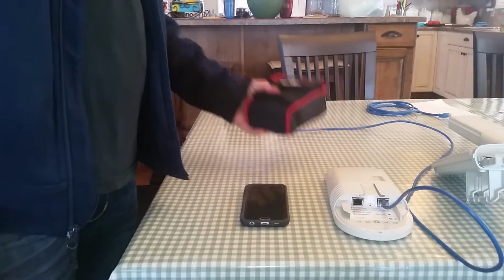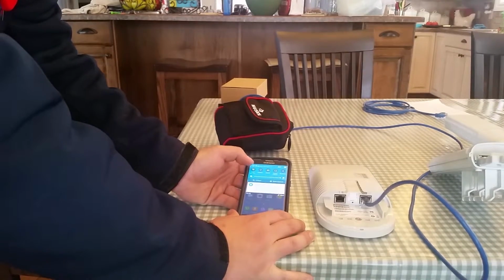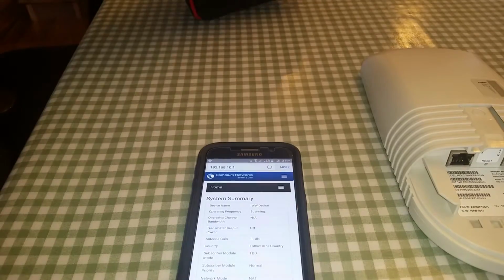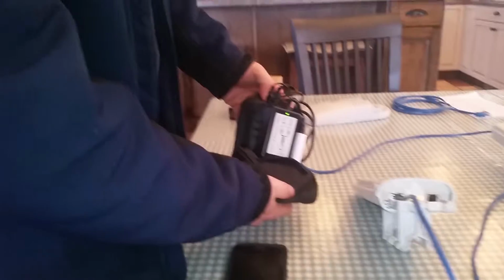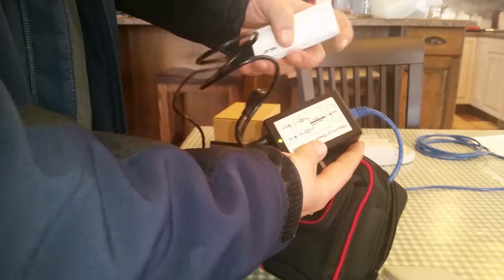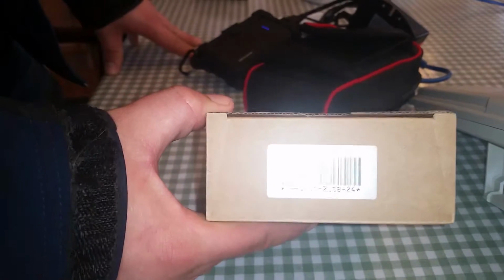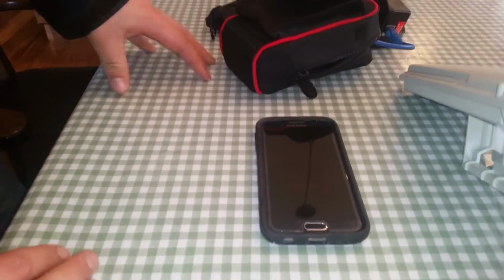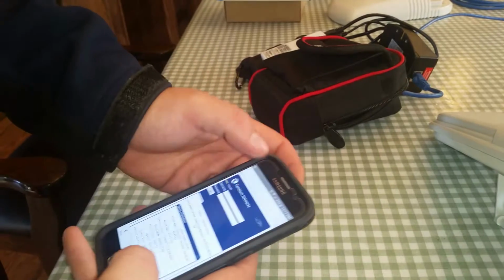Wireless Radio Aiming Tool Demo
How to assemble an aiming tool that can be used for Cambium and Ubiquiti devices

* The POE injector will power a Ubiquiti Radio with a regular ethernet cable.  To power a Cambium radio leave one end of a cable wired standard and swap the blue cables with the brown cables on the other end.